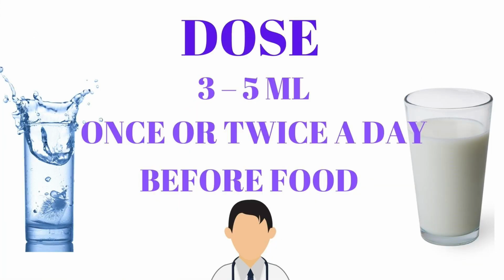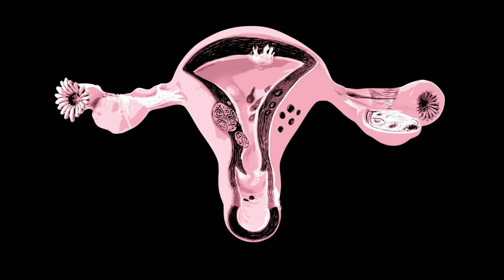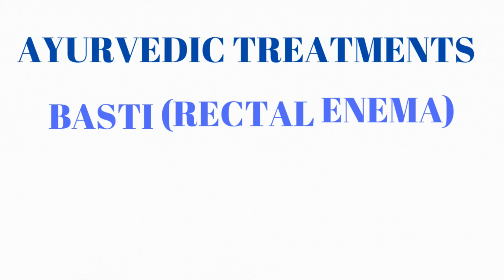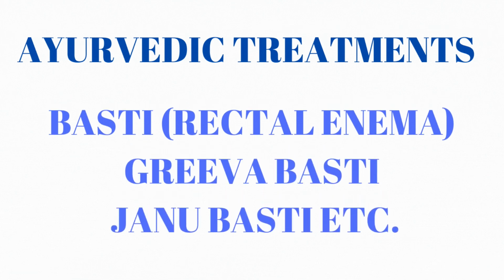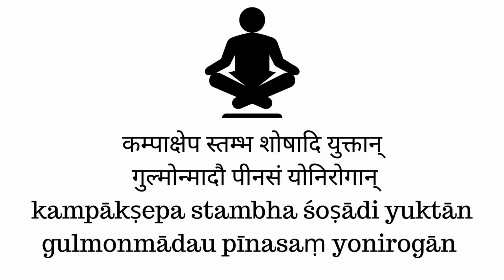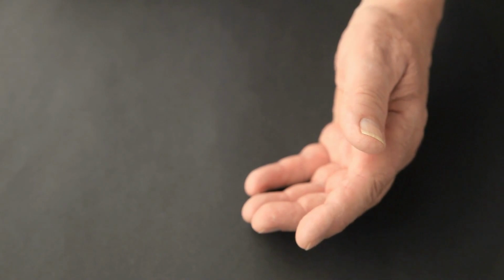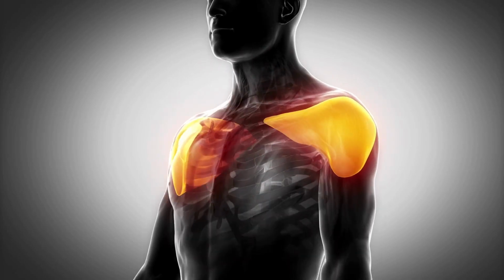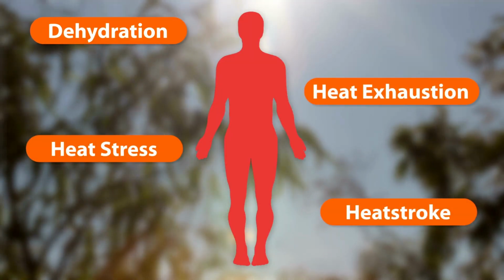Sahacharadi Thailam - Benefits, How to Use, Ingredients, Side Effects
Books
Living Easy With Ayurveda